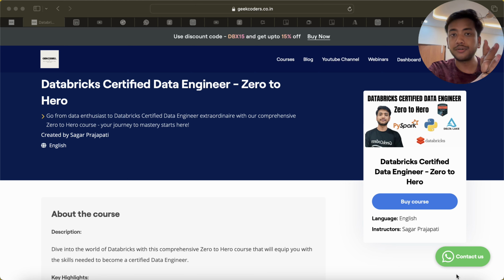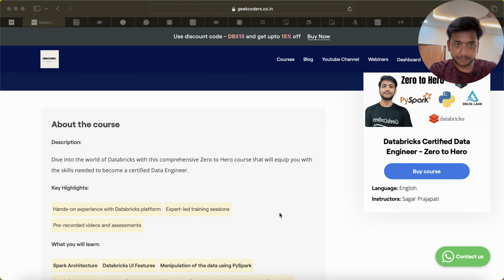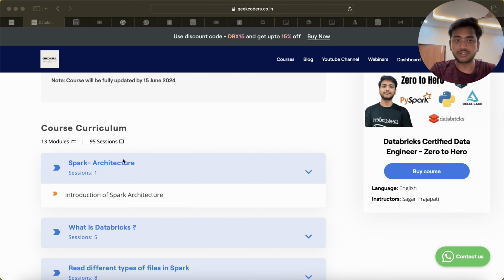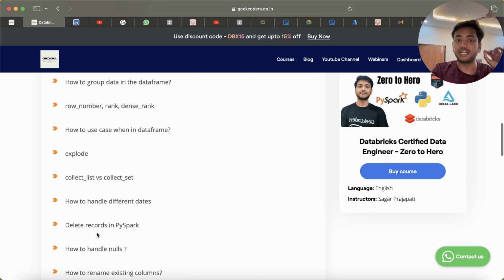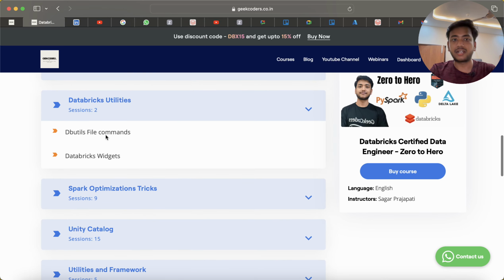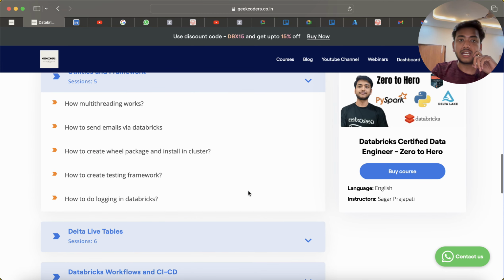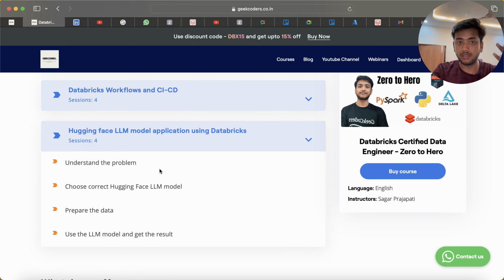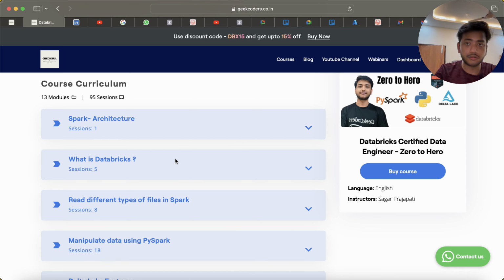Databricks Certified Data Engineer - Zero to Hero | Azure | Gen AI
Hello Geeks,

I have explained about the table of content of the upcoming course available on GeekCoders platform. I will increase the price in future

TOC:
1. Spark Architecture
2. Databricks UI Features
3. Manipulation of the data using PySpark
4. Spark Optimization methods
5. Delta Lake - Architecture
6. Batch processing and Streaming Processing
7. Unity Catalog
8. Utilities and Frameworks
9. Delta Live Tables
10. Gen AI LLM POC